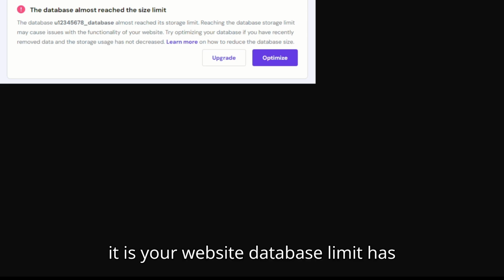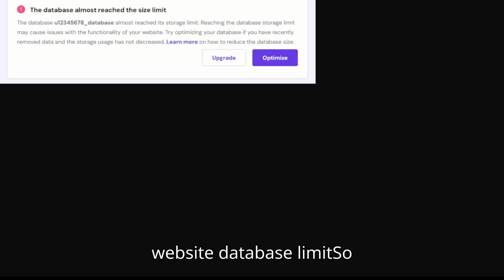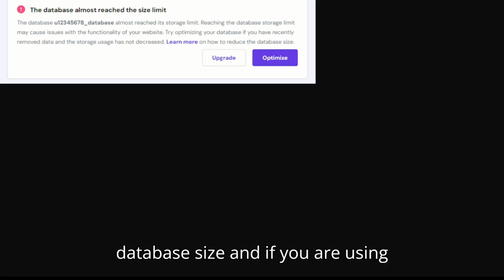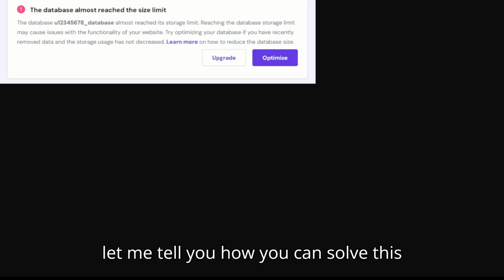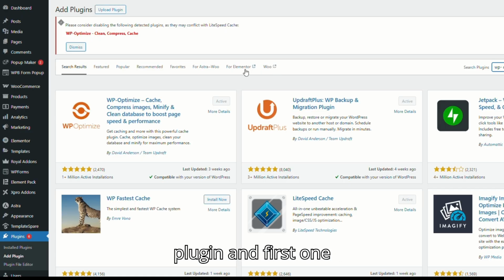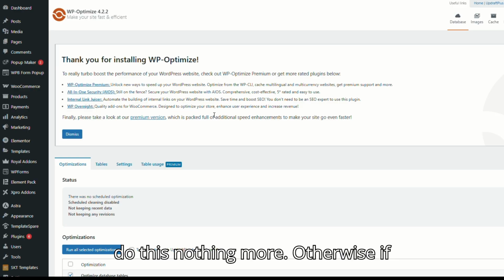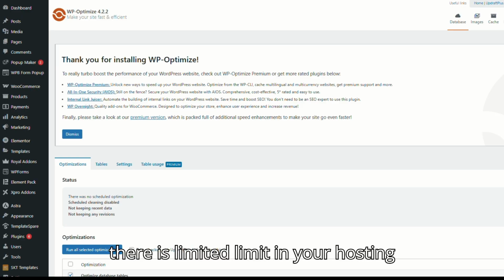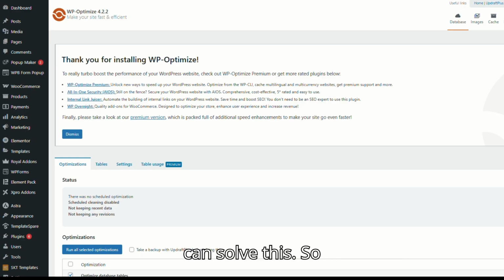fix website database use limit size hase been reached issue or😍 What to Do If Database Limit Reached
What to Do If the Database Size Limit Has Been Reached
1. install wp optimize plugin and optimize databse it is simple
2. Optimize database: Navigate to Websites → Manage → Databases Management and click Optimize.
3. Upgrade hosting plan: Consider upgrading to a higher plan or VPS for unlimited database size.

note:  hey buddy might be you are bigginer or not fimiler with hosting use only first method first as per i explane you in video without wasting time.
2. if you are still faceing this issue let me know you can ask me in comment
3. contact your hosting support
4. upgrade your hosting it is last option